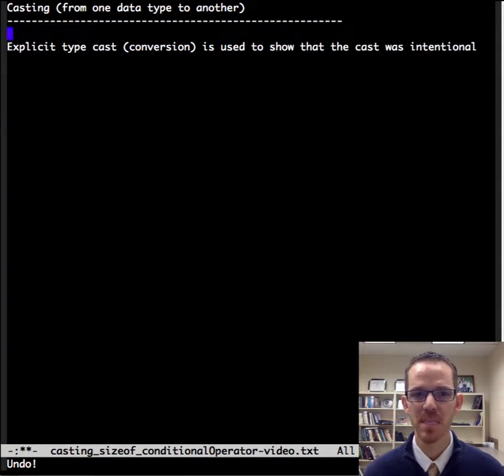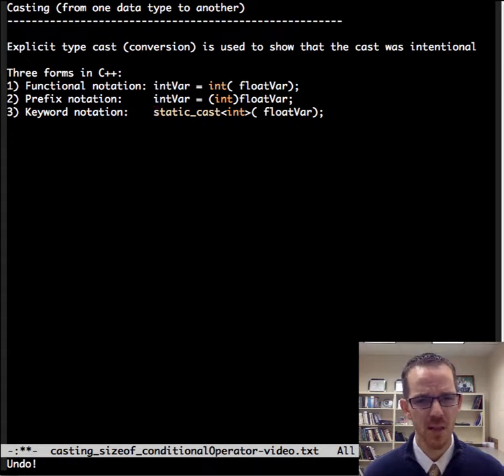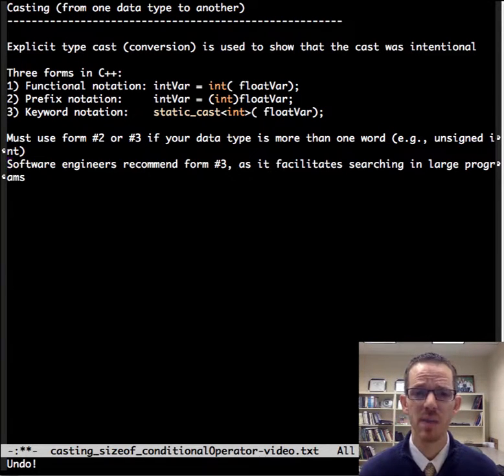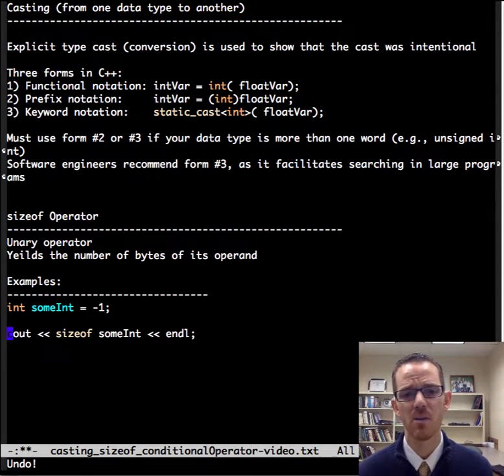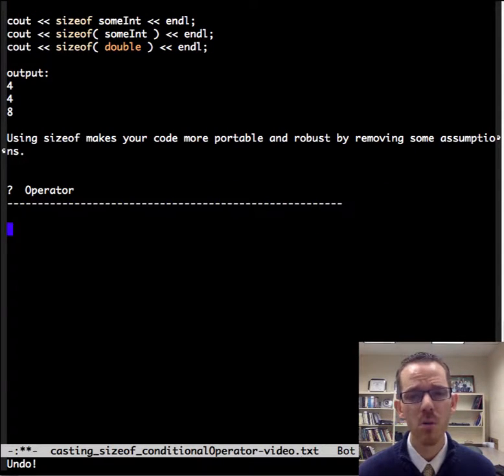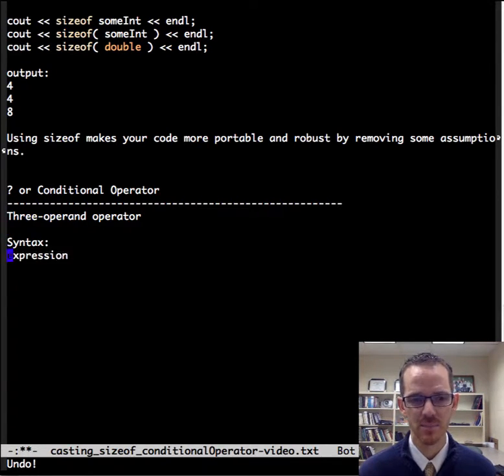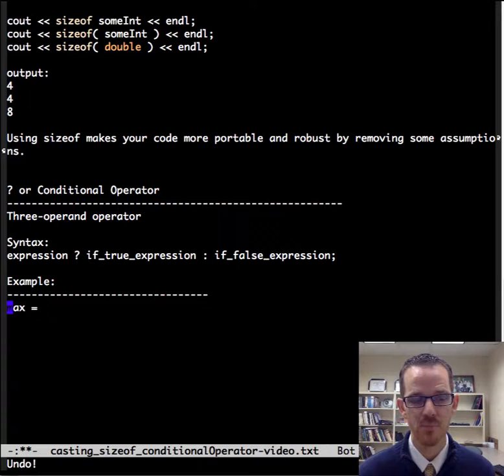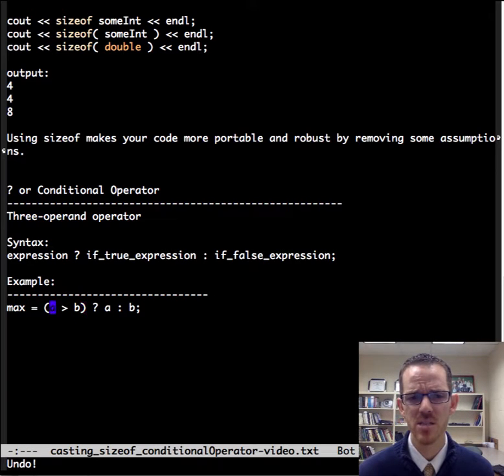Casting, The sizeof Operator and The Conditional Operator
Review of the three forms of casting in C++, the sizeof operator and the conditional operator by Dr. Hyrum Carroll